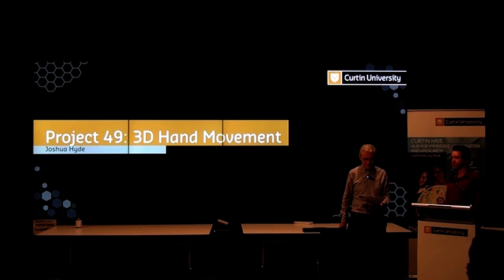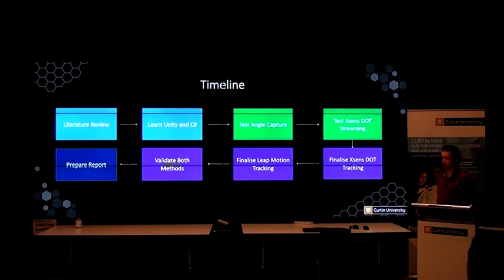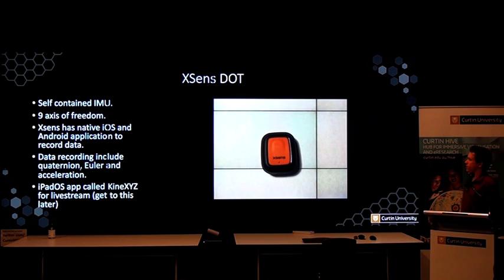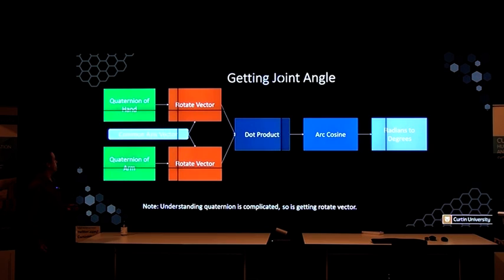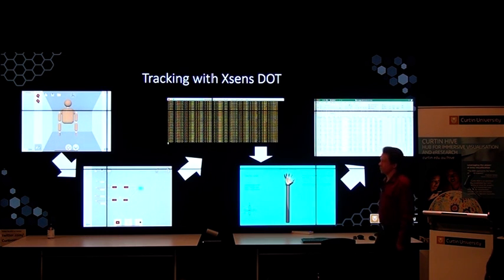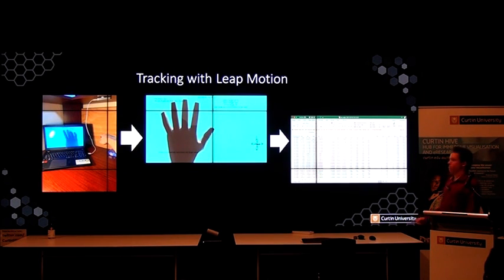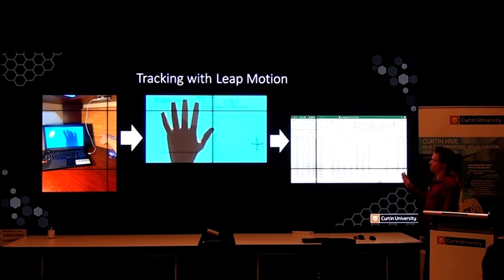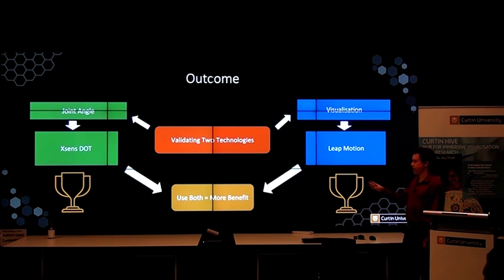3D Hand Movement Joshua Hyde 2020 2021 HIVE Intern Showcase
This showcase involves tracking hand movements to work towards improvement in early detection of cerebral palsy in children. The main objective of the project was to compare two hand tracking technologies, IMU (Inertial Measurement Unit) and optical tracking device with XSens DOT and Leap Motion respectively. The comparisons considered the accuracy of joint angles, which was calculated via script with rotations of the arm and hand in quaternion, and the visualisation of the two technologies. The visualisation of tracking was done in Unity with back scripting written in C# for both technologies and tracking was done through UDP packets containing quaternion data via third party iPadOS only app called KineXYZ for Xsens DOT, and through Leap Motion’s own Unity SDK (Software Development Kit) for Leap Motion. The main outcome was that Xsens DOT is viable for angle capture due to high accuracy and ability to measure all directions without deforming the hand, whereas the Leap Motion is viable for visualisation due to its ability to track the hand accurately including fingers without attaching any equipment. Both technologies should be used concurrently when visualising the hand to gain benefit for both visualisation and data collection.